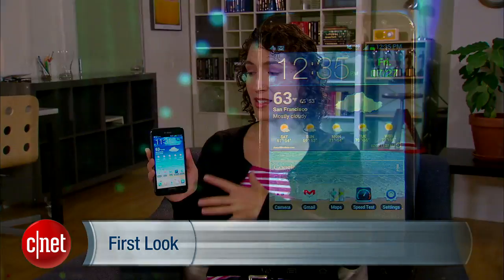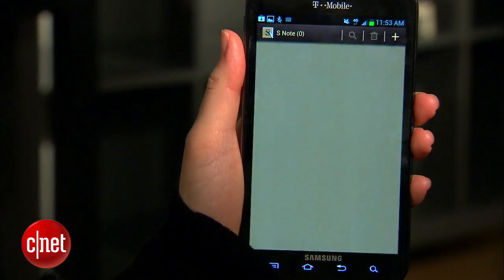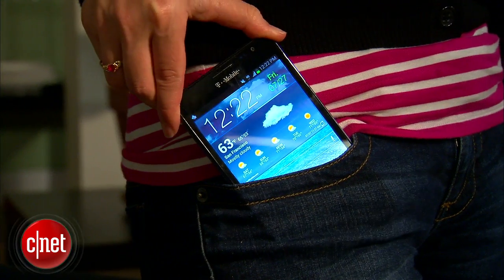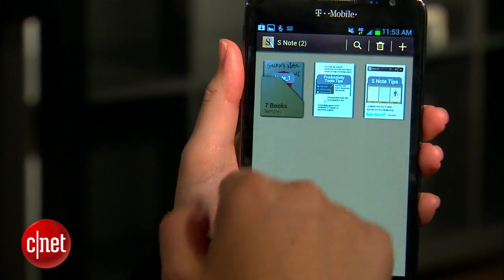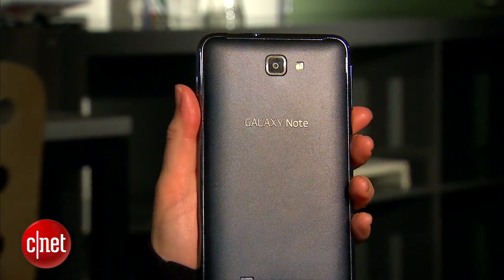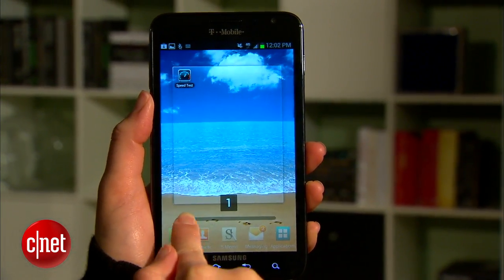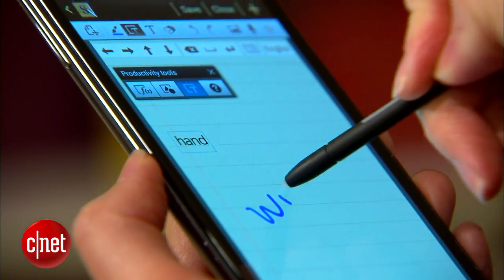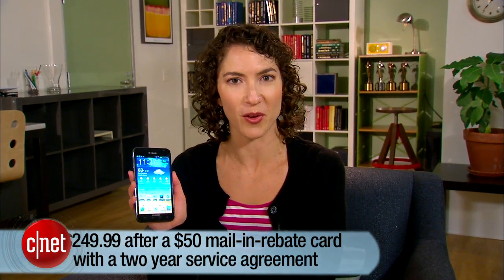T-Mobile's Samsung Galaxy Note supersizes its screen - First Look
If a big screen is never big enough for your tastes, the Galaxy Note's 5.3-inch, stylus-friendly display is up your alley.